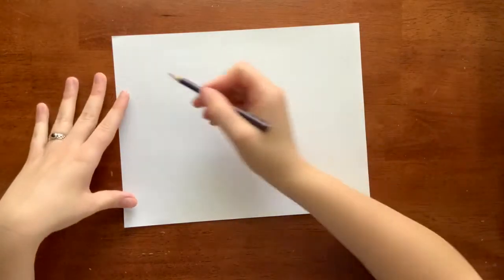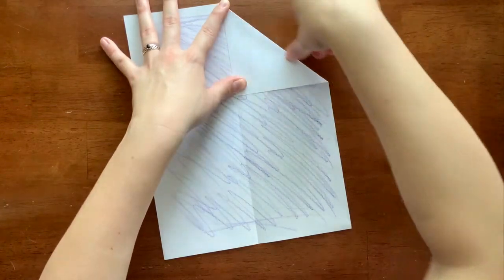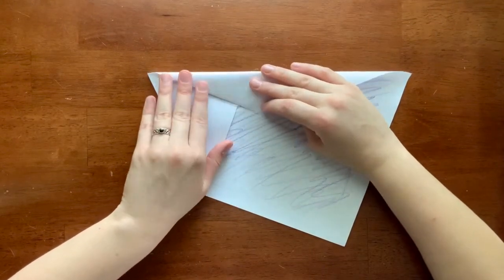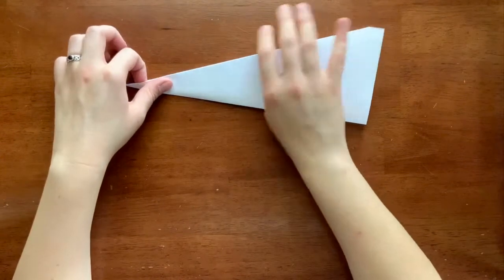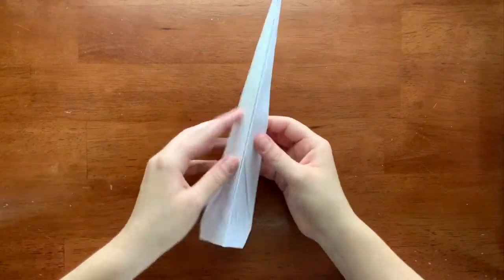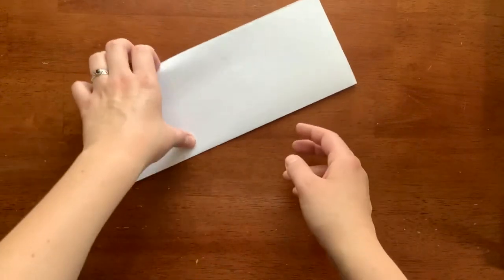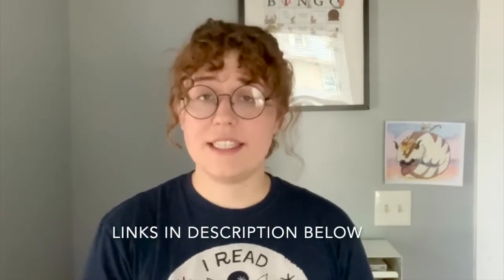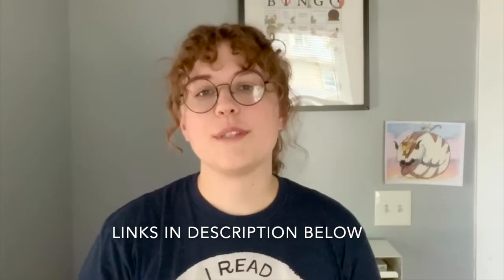Make. Do. Tell. STEAM: The Ultimate Paper Airplane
Want to make the ultimate paper airplane for trick shots? Follow this simple tutorial to learn how to make the classic paper airplane perfect for distance and tricks.

KCPL Paper Airplane books: shorturl.at/lBOPQ
KCPL Activities for Youth: shorturl.at/pswNY

Kclibrary Instagram: @kclibrary